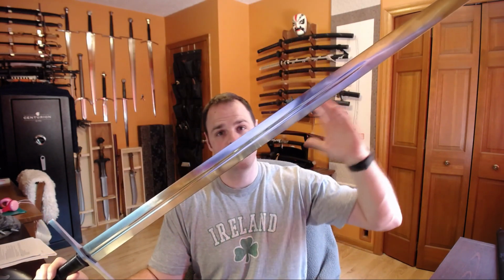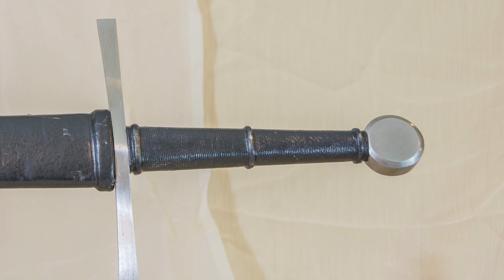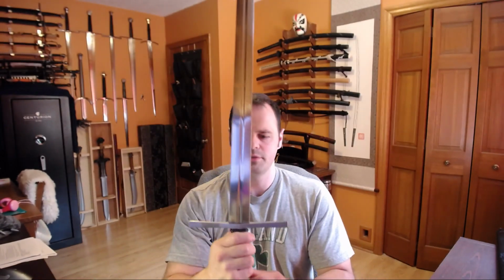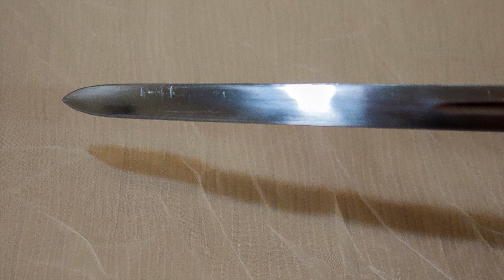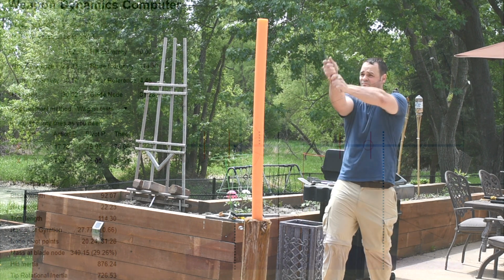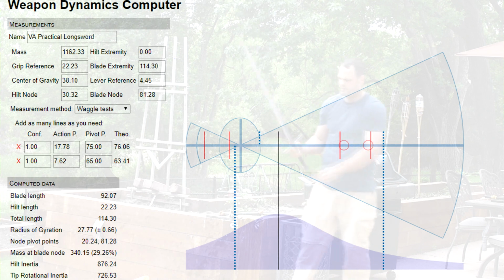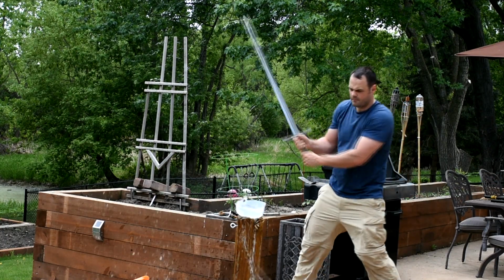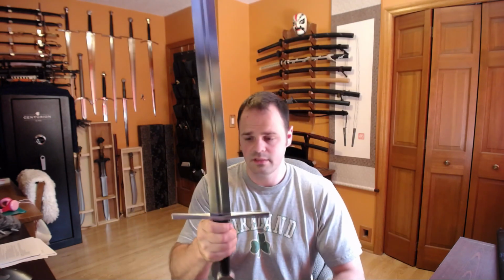Valiant Armory (VA) Practical Longsword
This is a video about an VA practical longsword.  The sword is discontinued now but they come up from time to time second hand.  Hopefully this gives some insight.

Hilt: 9.13”
Grip: 7”
Blade Length: 35.75”
Blade at cross 1.75”
Weight: 2lb 9oz
POB: 5.83” from cross
MSRP: Discontinued

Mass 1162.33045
Hilt Extremity 0
Grip Reference 22.225
Blade Extremity 114.3
Center of Gravity 38.1
Lever Reference 4.445
Hilt Node 20.32
Blade Node 81.28
Action Point 17.78
Pivot Point 75
Action Point 7.62
Pivot point 65